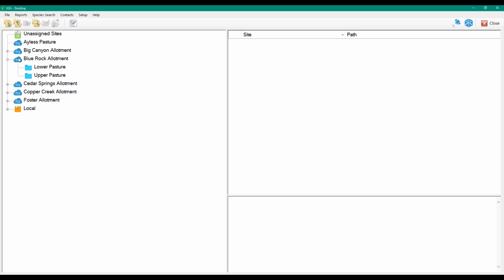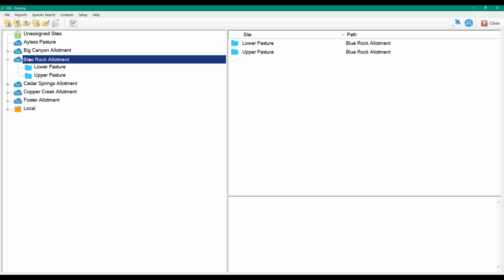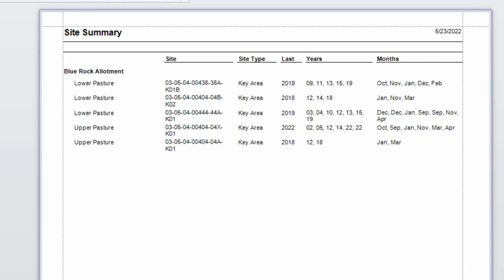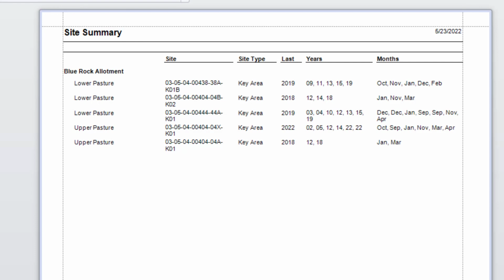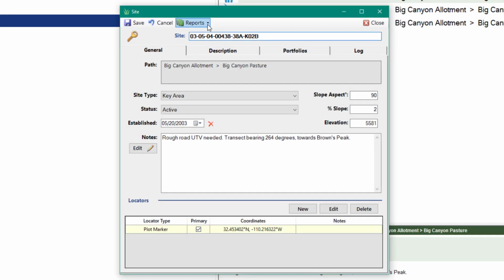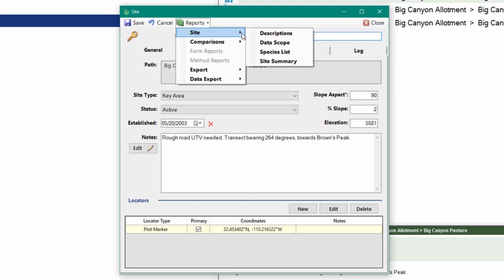Version 5 Site Summary Report